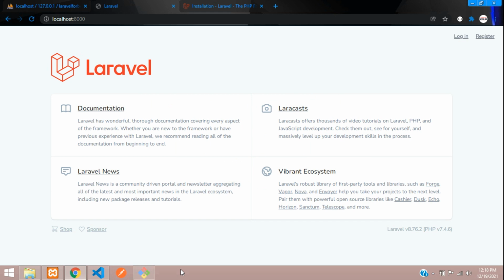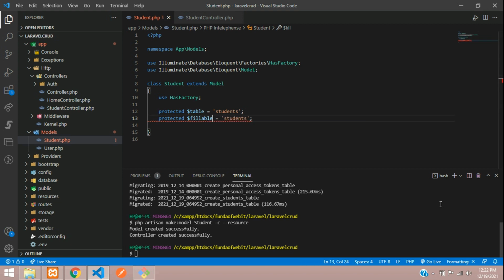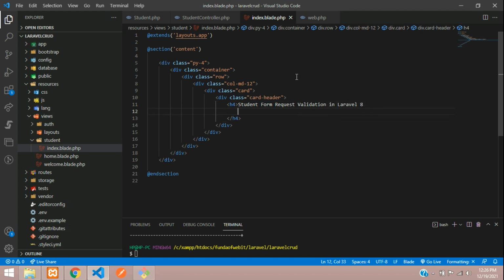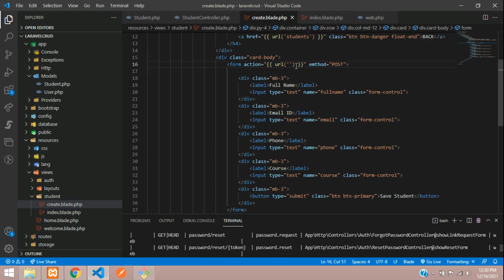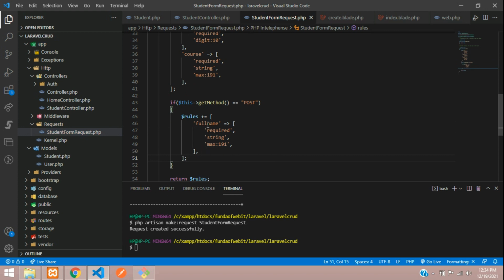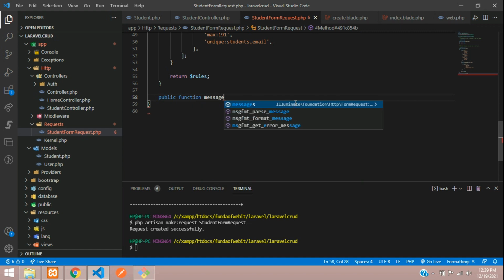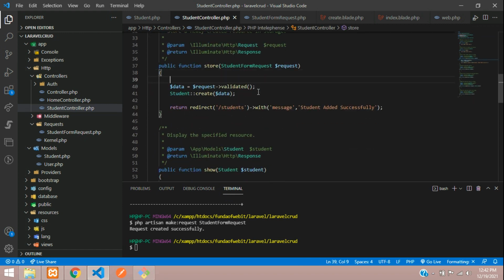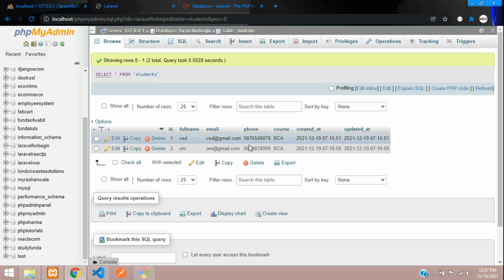Laravel 8 Form Request Validation CRUD 1: Insert data using Form Request Validation with unique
In this video, I have taught how to validation while insert data using Form Request Validation with unique validation in laravel 8.